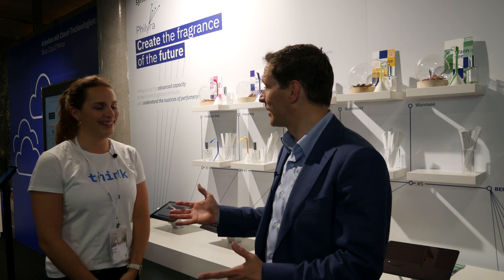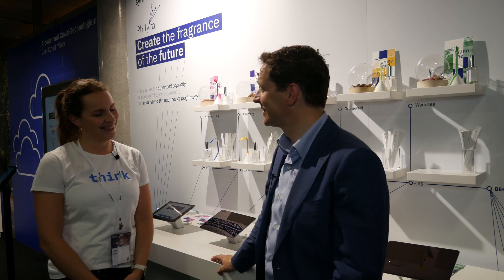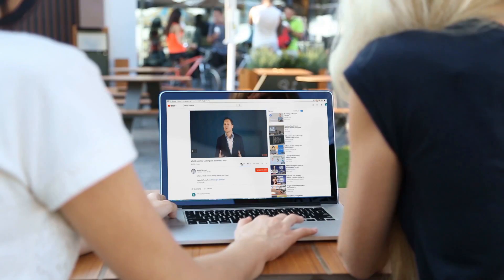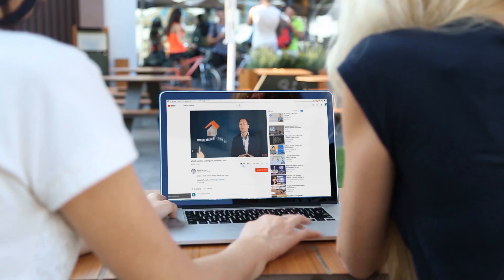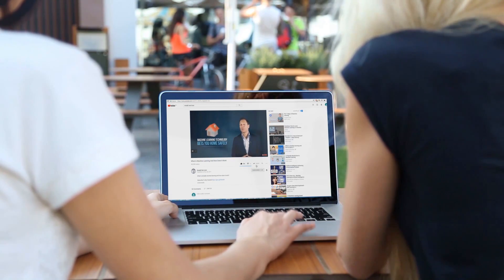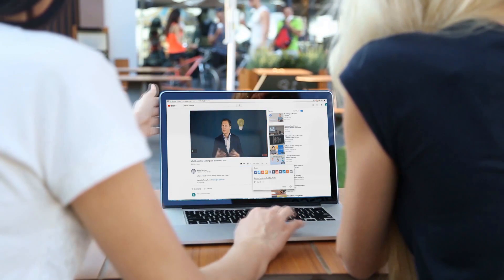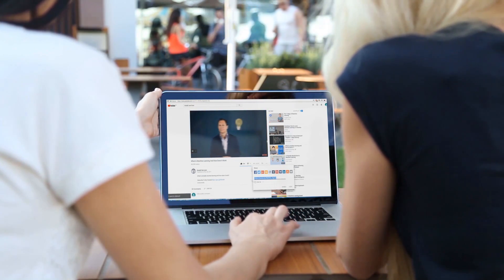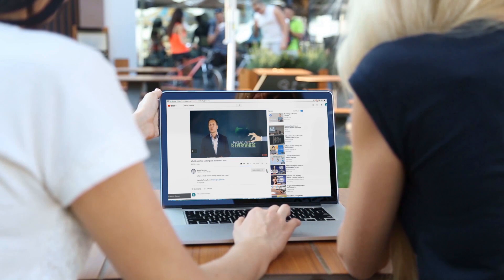Develop New Fragrances with Machine Learning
Flora Foster together with Ronald van Loon talks about developing new fragrances with machine learning.